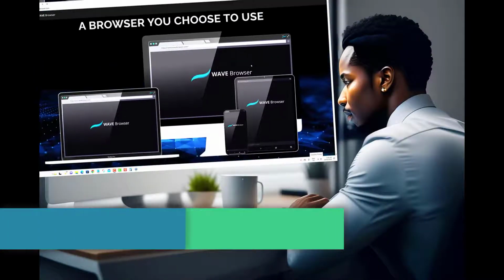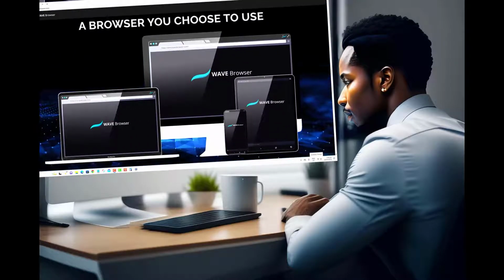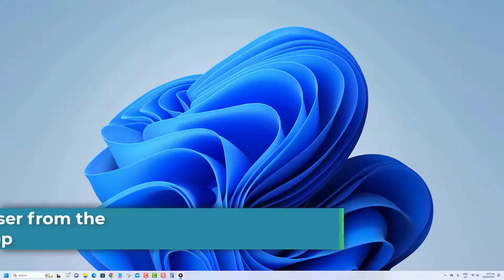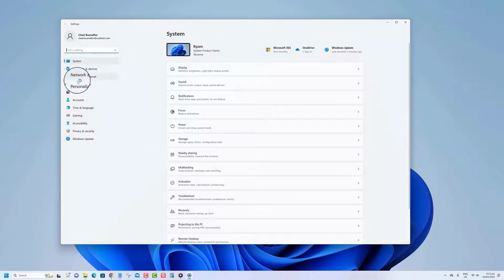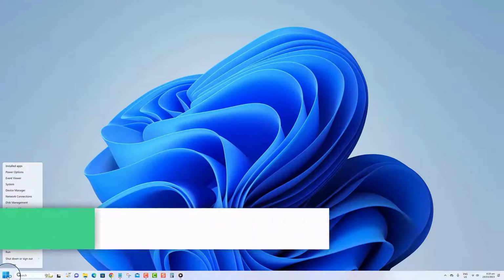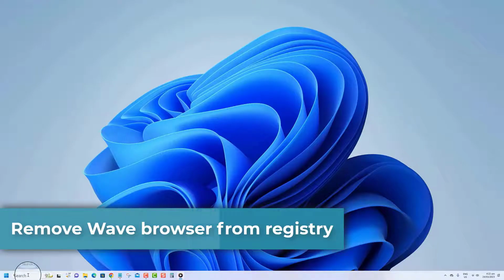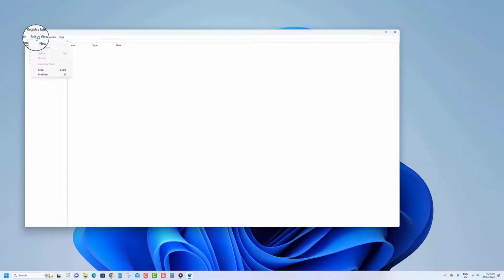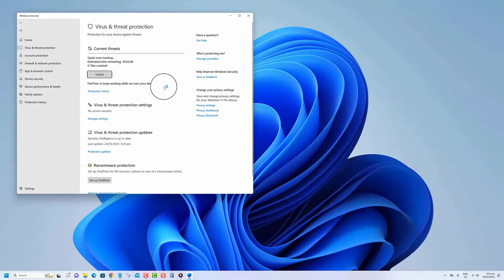How To Remove Wave Browser From Windows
Have you ever come across a potentially unwanted program while using your Windows computer?

One such program is the Wave browser, which claims to be a custom-branded browser for your favorite influencers, charities, football clubs, and brands. While it may seem like a convenient tool for browsing, the truth is far from it.

In fact, using the Wave browser can seriously compromise the security of your computer. This chromium-based browser has been known to make system-level changes, resulting in unwanted ads and even reinstalling itself after being manually removed.

So, is the Wave browser safe to use? Absolutely not. Don't take any chances with your precious data and sensitive information, and steer clear of this extremely unsafe program.